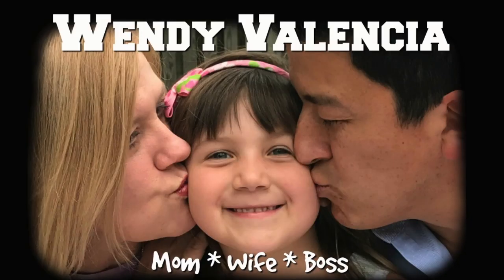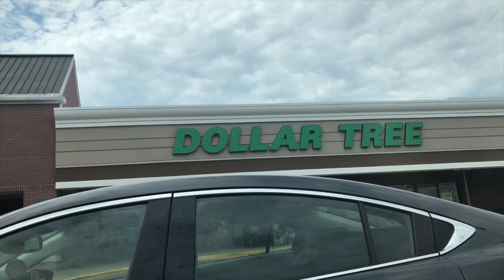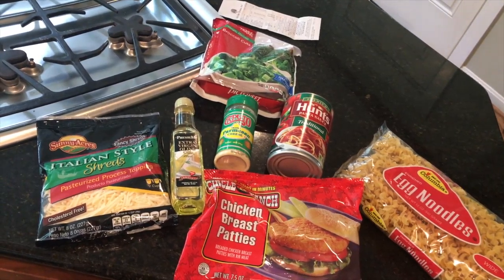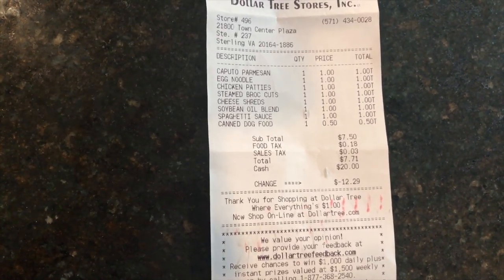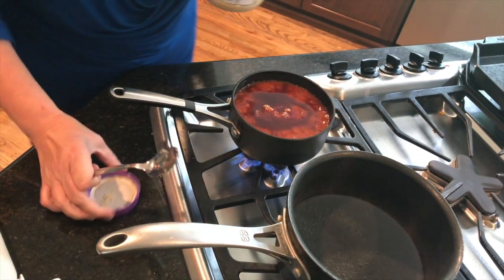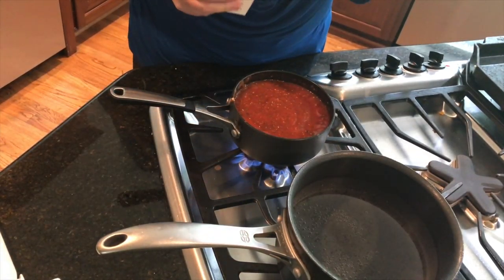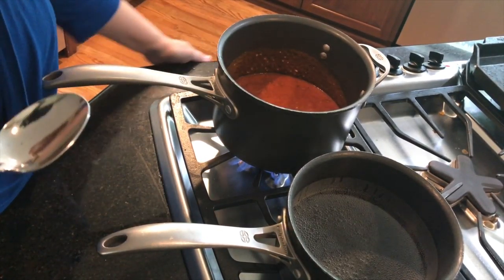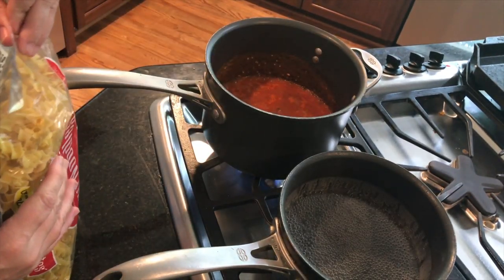Dollar Tree Meal Challenge || Chicken Parmesan || Budget Girl Tag!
I was tagged by Budget Girl to do the Dollar Tree Meal Challenge, where I make a full meal using only dollar store products.  So we are off to our local Dollar Tree! This was SO fun!

What you need for this:
Breaded chicken patties
Mozzarella cheese
Olive oil
Pasta (I used egg noodles)
Parmesan Cheese
Salt
Canned Pasta Sauce
To the pasta sauce, I add: wine, cream, garlic, pepper and parm cheese (I frequently add romano cheese and mozzarella cheese too but did not here)

We are a family of three (Wendy & Mauricio and Melina Age 5), living in Vienna, Virginia with my parents while we get the heck out of debt!   We are all about having a happy life and a happy home but all while keeping it real about life's ups and downs.  On this channel, you will see, debt free motivation, weight watchers and everything working mom!   I hope you stick around!